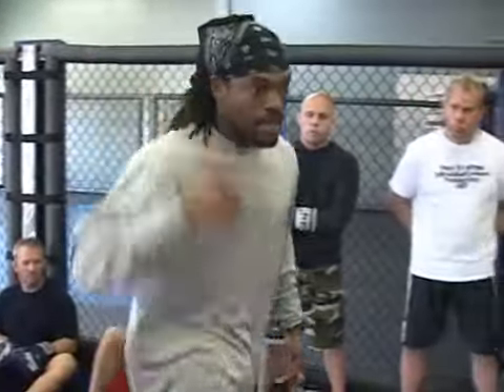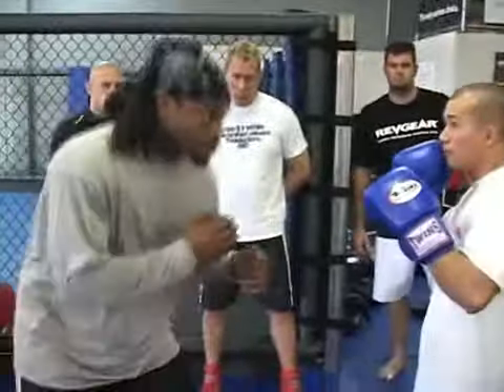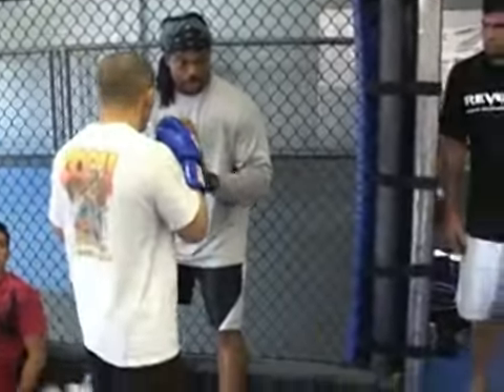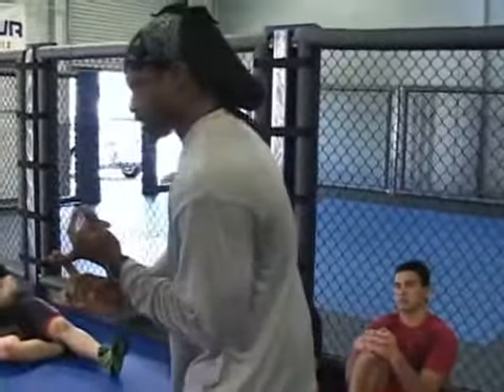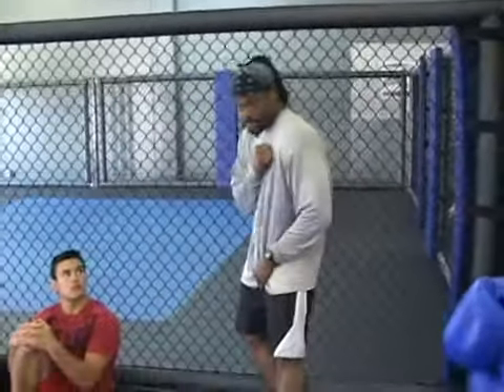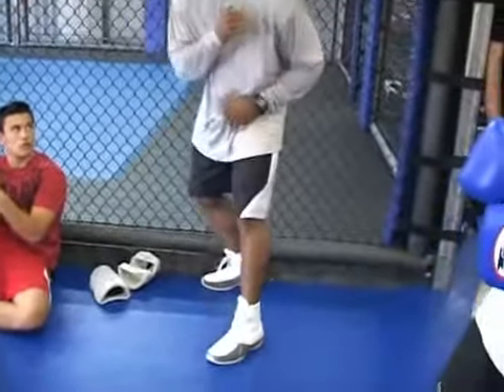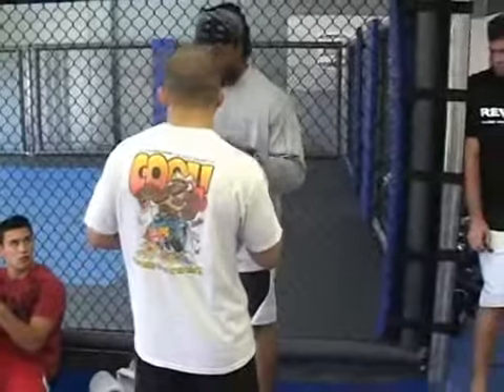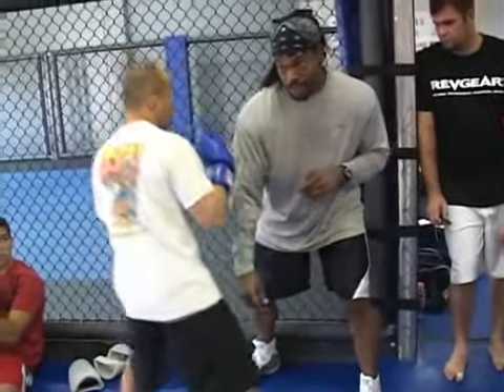Boxing - What to do When You're on the Ropes